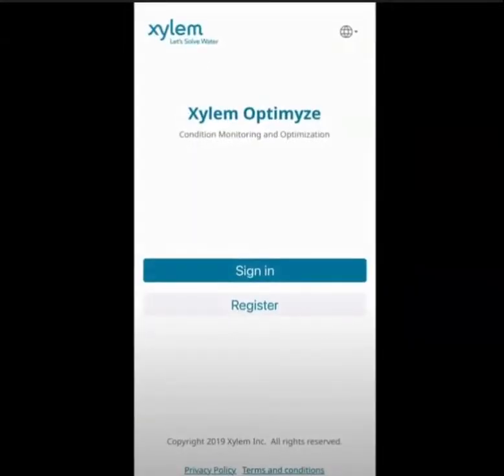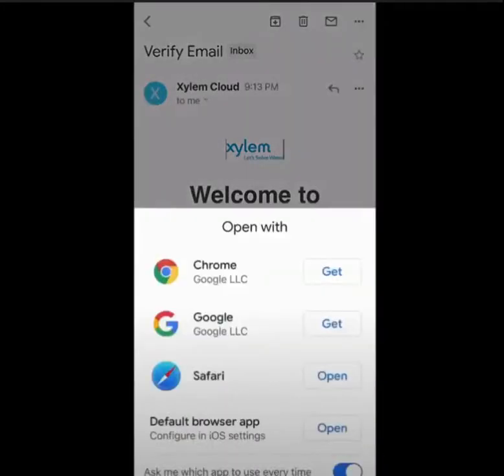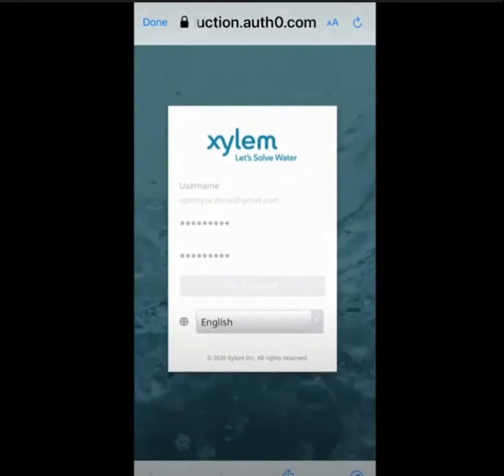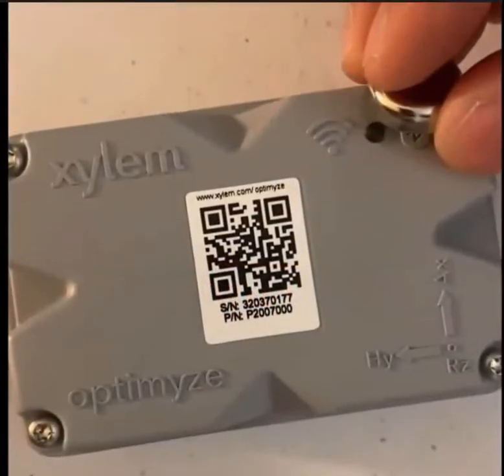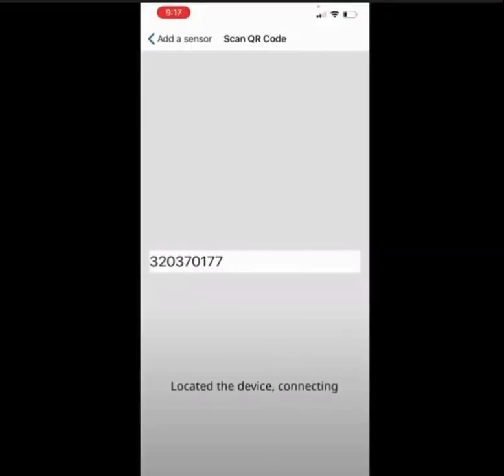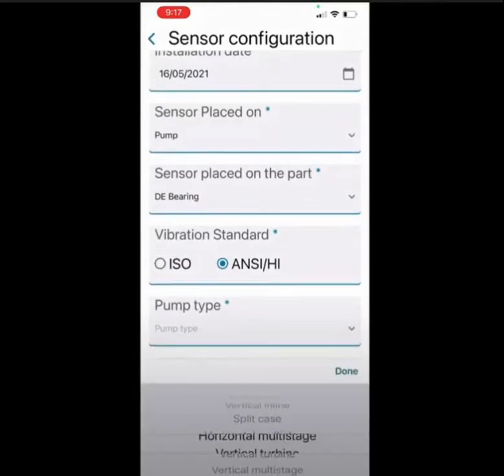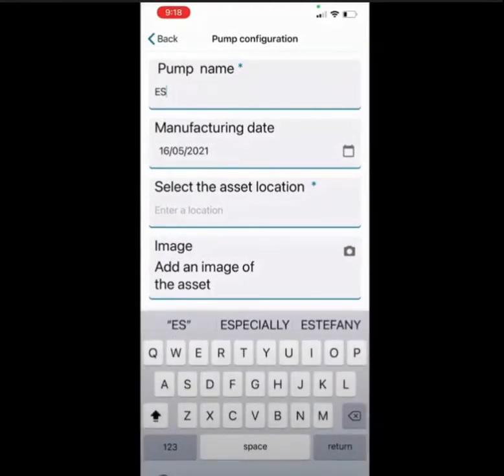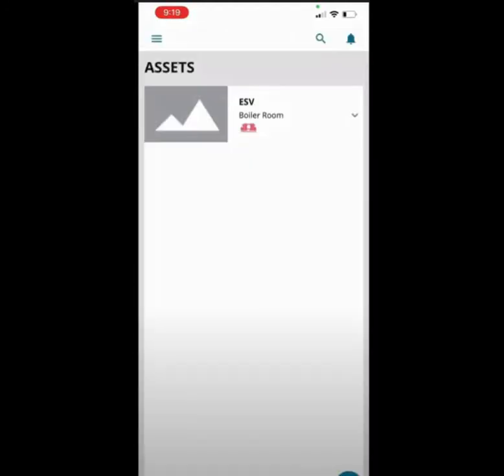Xylem optimyze™ condition monitoring solution - Walkthrough video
The optimyze™ modular condition monitoring solution provides health guidance and predictive maintenance advice for rotating and fixed assets such as pumps, motors, heat exchangers and steam traps. It periodically monitors system vibration and temperature and allows everyday users to access simple-to-use monitoring tools from iOS or Android mobile devices.
Using predictive analysis, optimyze identifies potential problems with your equipment before they occur, to help you manage system reliability and maintenance. Information is monitored, collected, stored and analyzed in the optimyze sensor. This allows you to understand the current health and historical trends of your assets, create maintenance reminders and generate detailed reports. As a result, you can perform preventative maintenance before issues become critical to uptime